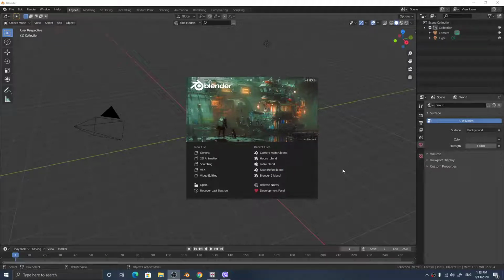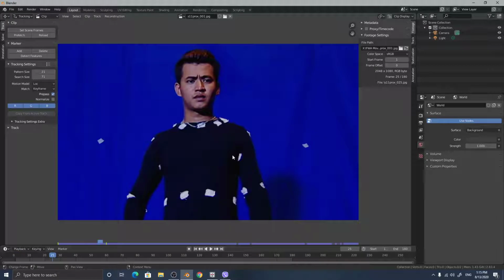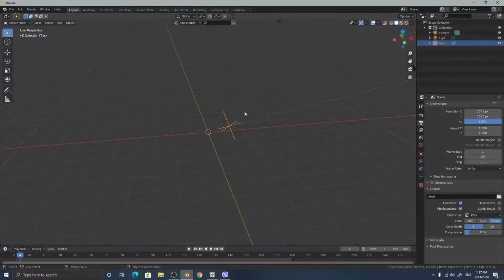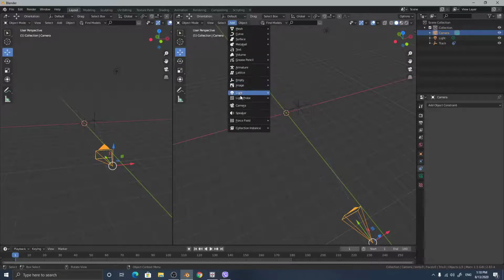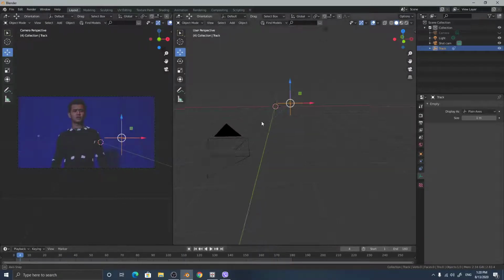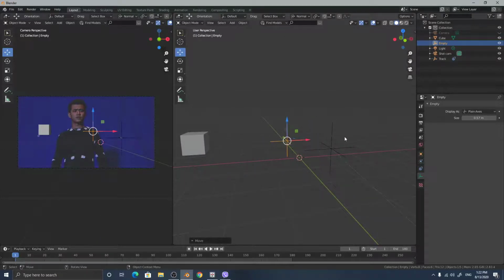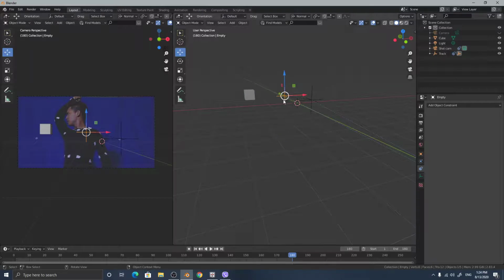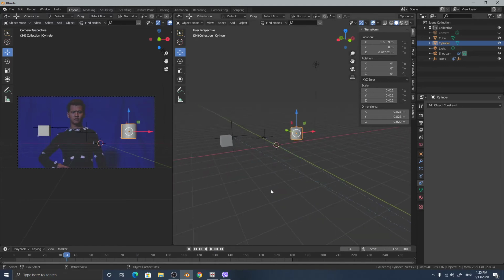Blender Camera matching with one tracker point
In this video I show a way to track nodal camera  movement with only one tracker.